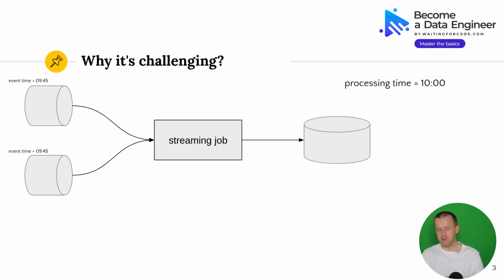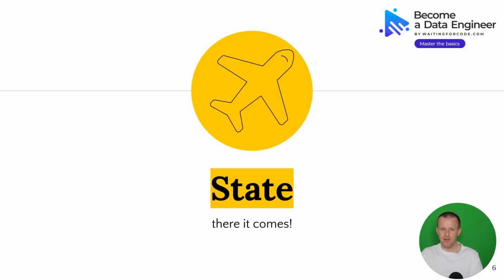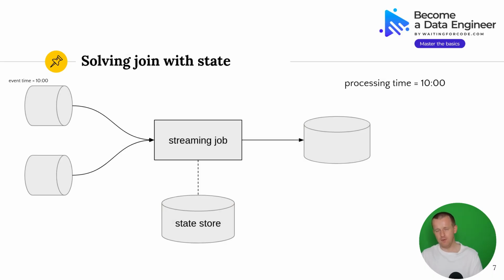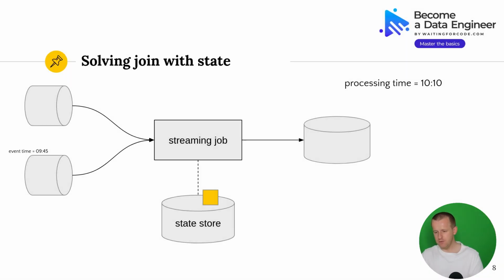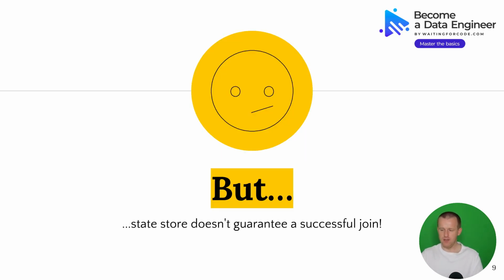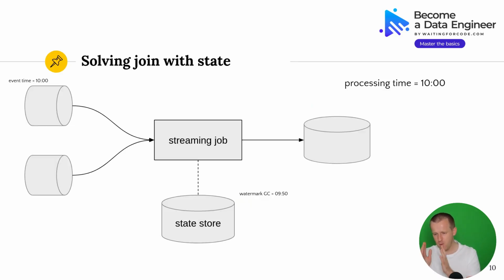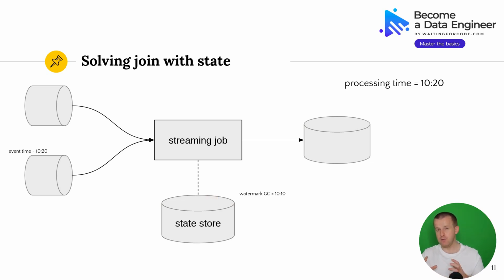MSP / M04 / 11 | Joins